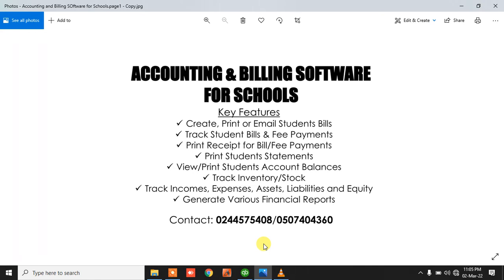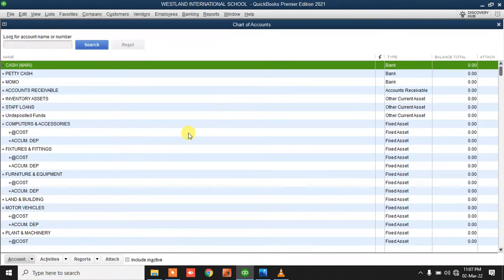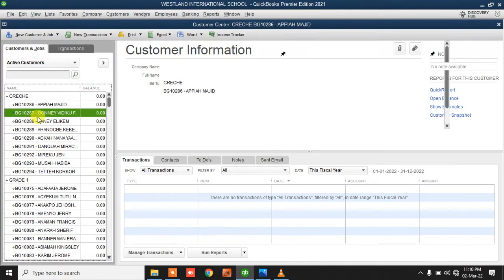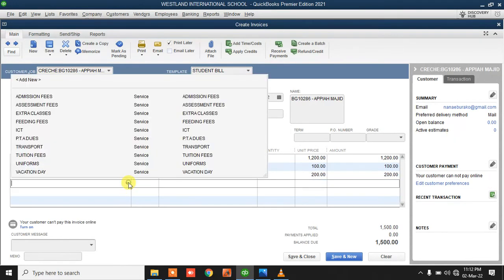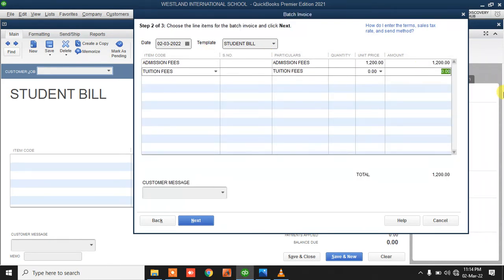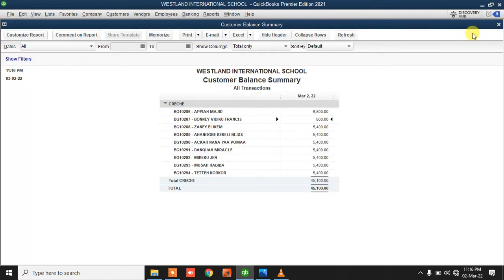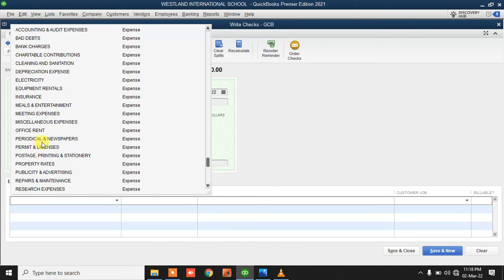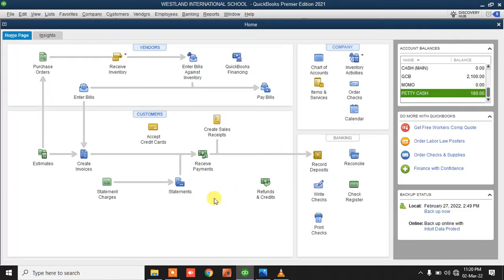Accounting & Billing Software for Schools _ Neburako Ghana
ACCOUNTING & BILLING SOFTWARE
FOR SCHOOLS.
Key Features
 Create, Print or Email Students Bills
 Track Student Bills & Fee Payments
 Print Receipt for Bill/Fee Payments
 Print Students Statements
 View/Print Students Account Balances
 Track Inventory/Stock
 Track Incomes, Expenses, Assets, Liabilities and Equity
 Generate Various Financial Reports

We are team of Accountants, IT & QuickBooks Consultants and we provide Accounting, Bookkeeping, Payroll, Audit & QuickBooks Services and Accounting Software & Point of Sale (POS) Software Implementation & Training. We make Accounting easy for small and medium sized Business Owners, Accountants and Accounting Professionals by helping them with affordable and effective Accounting Software Applications and Computerized Accounting Systems. Whatever the nature or type of your business or organization, wherever your location, whatever your budget, just call us. Our products and services include the following;

* Accounting, Bookkeeping, Payroll & Audit Services
* QuickBooks Software Sale, Licensing, Implementation, Training & Support
* Accounting Software Implementation & Training
* Point of Sale (POS) Software Implementation & Training
* Inventory Management Software Implementation & Training
* Billing & Invoicing Software Solutions
* Payroll Software Solutions
* Business Management & ERP Software Solutions
* Shop/Store Management Systems
* Pharmacy POS, Sales & Inventory Management Software
* Supermarket Point of Sale (POS) System
* Restaurant & Bar Point of Sale (POS) System
* Retail & Wholesale Management Software & POS Solutions
* General Point of Sale (POS) Software for All Businesses
* General Accounting Software for All Businesses & Organizations
* Debtors/Creditors Management Software Solutions
* Accounts Receivable/Payable Management Software Solutions
* Sale of Thermal POS Receipt Printers
* Computer Networking Solutions
* Practical Accounting, Bookkeeping & Payroll Training
* Practical Computer Networking Training